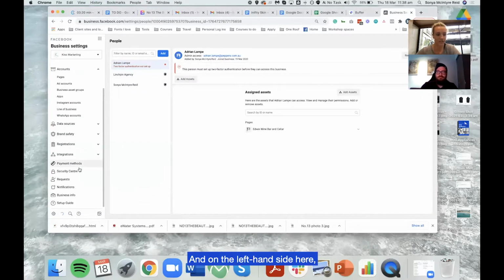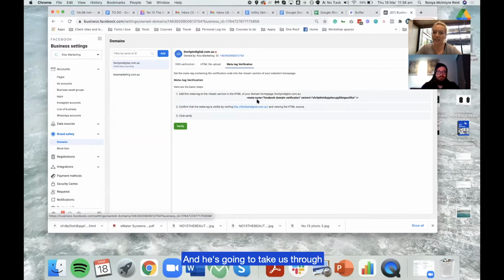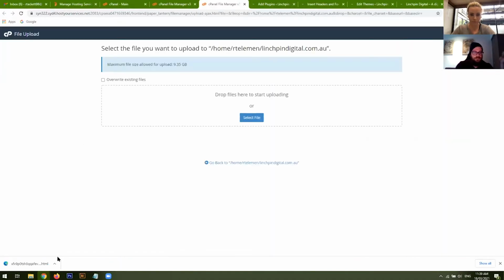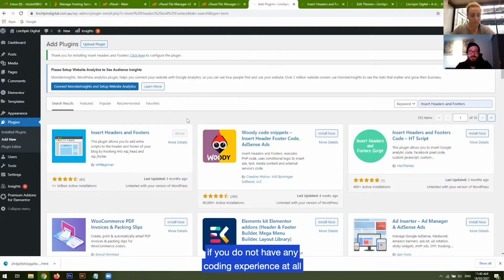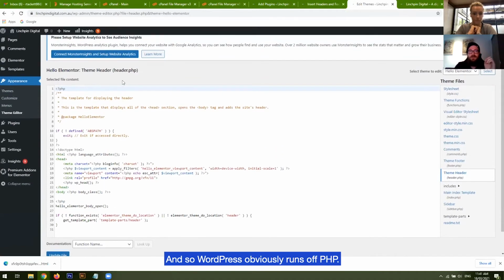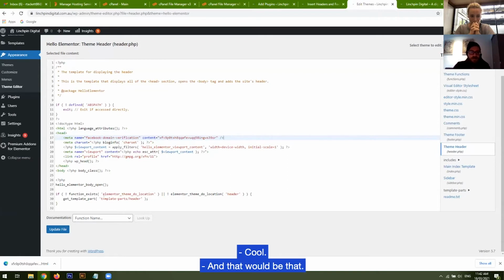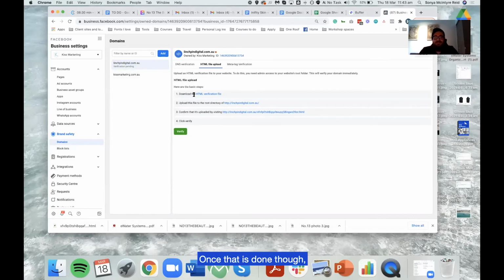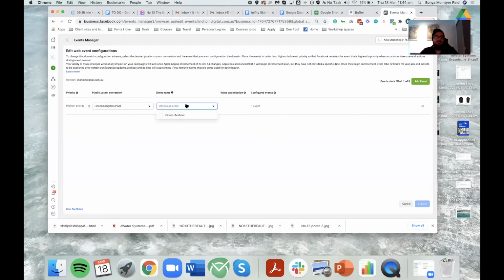Verifying your domain for IOS updates via HTML or Meta tag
Step by step with our web developer on how to verify your domain with Facebook to prepare for the upcoming IOS14 changes.